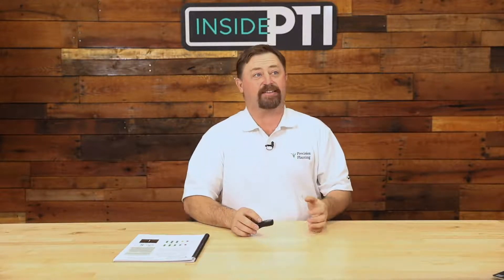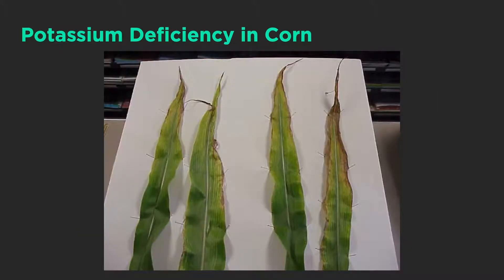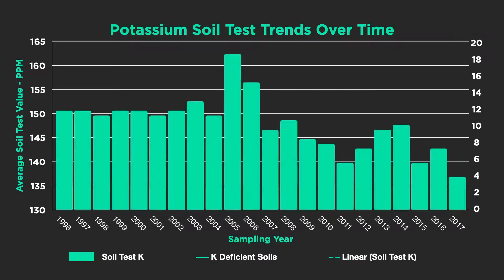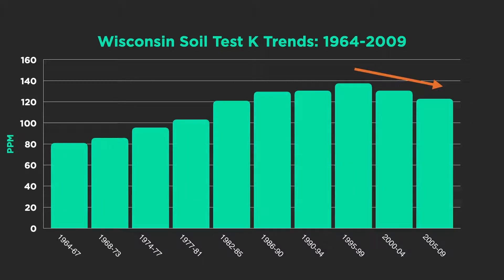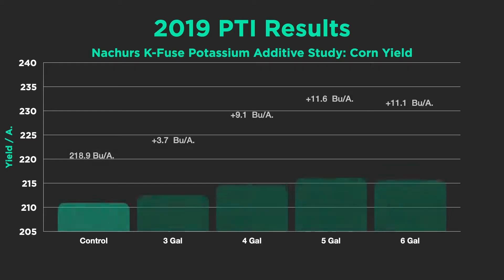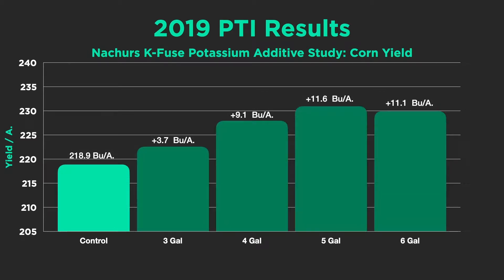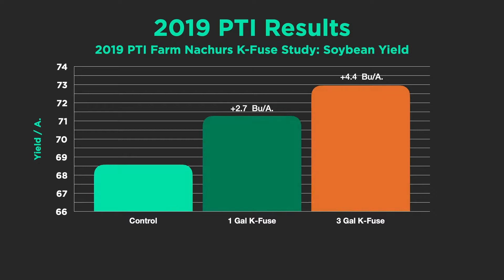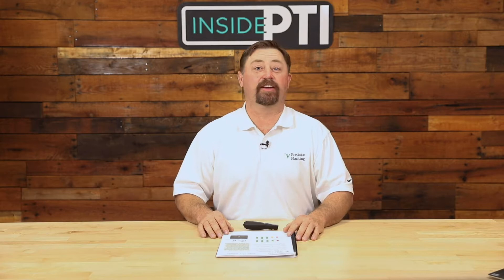InsidePTI S1•E26 | Potassium Applications